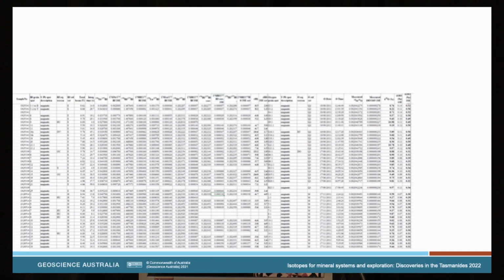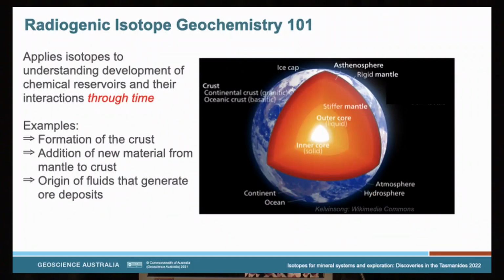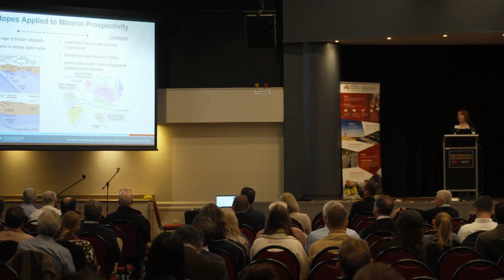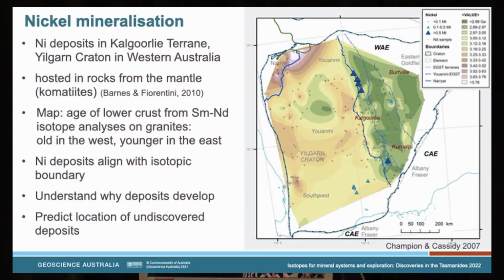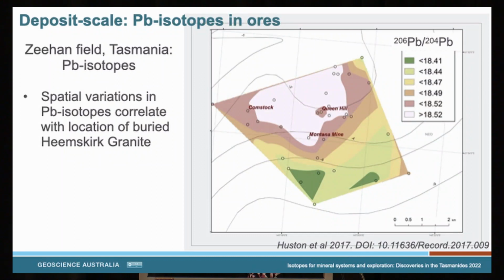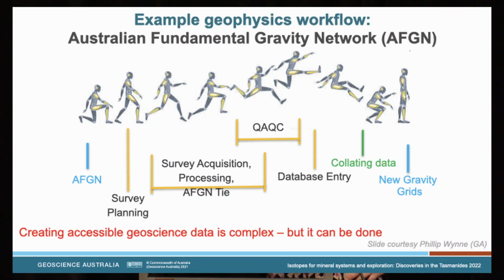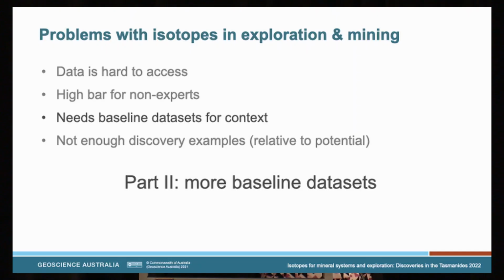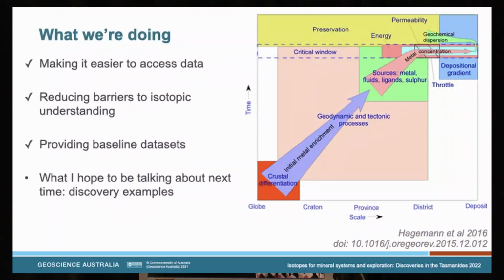Mines & Wines 2022 - Day 2 - Session 1 - Kathryn Waltenberg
Isotopes and geochronology: mapping domains, fertility and mineral systems at orogen, region and district scales - Kathryn Waltenberg - Geoscience Australia